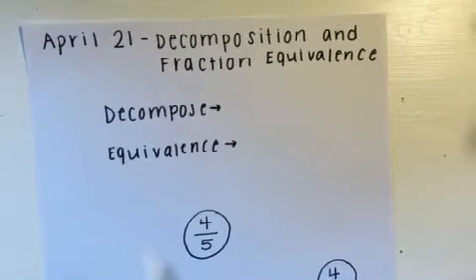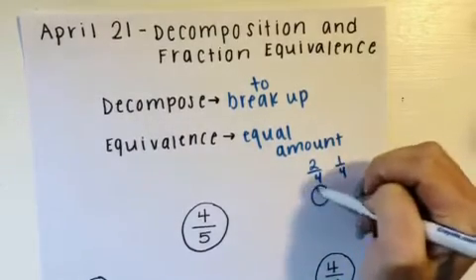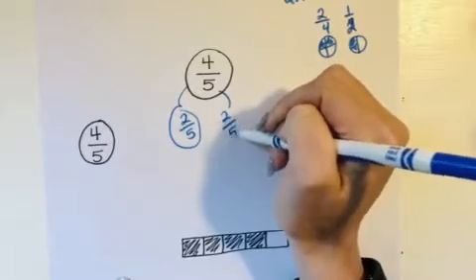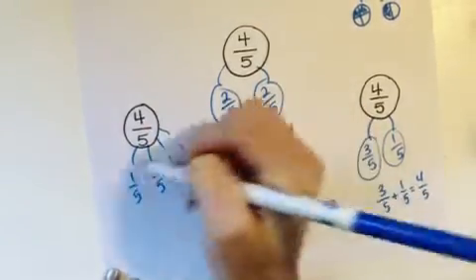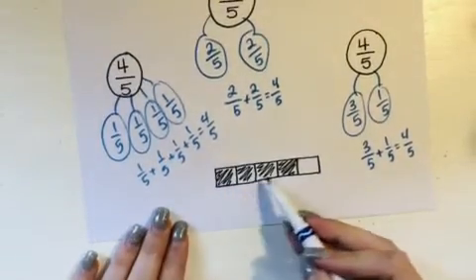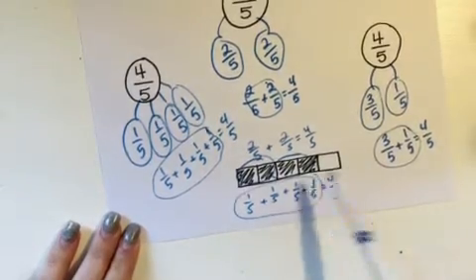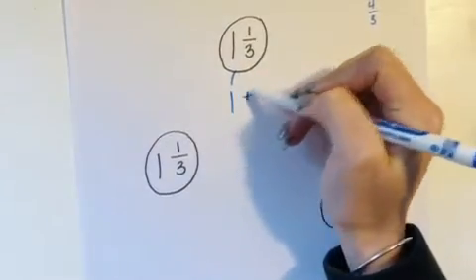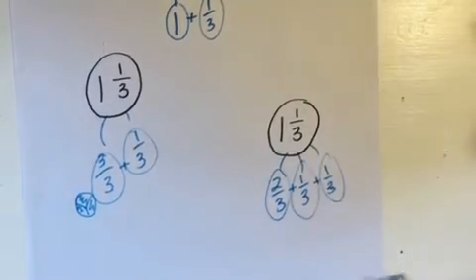Decomposition & Fraction Equivalence